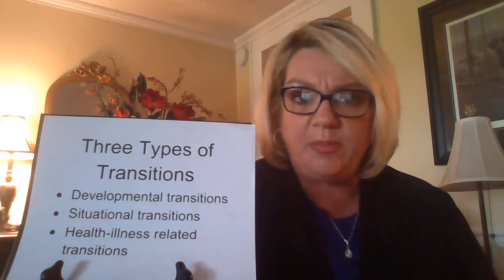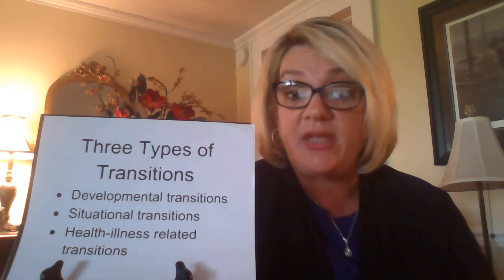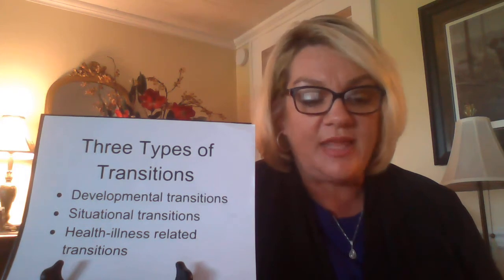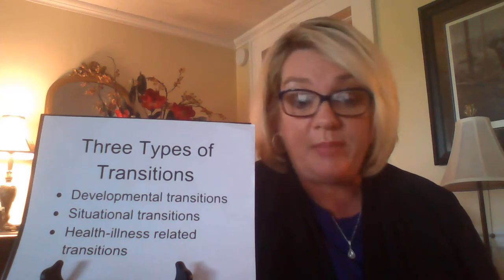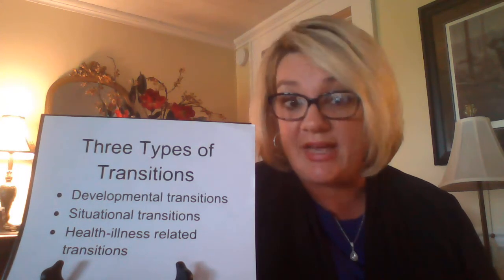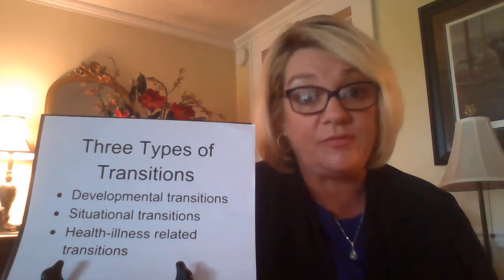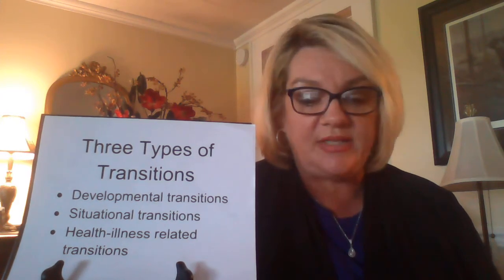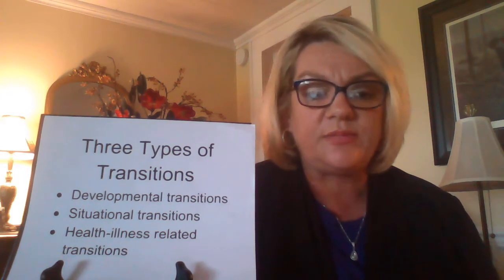Summer 2017 NUR 630 Nannette Newcomb - UMO MSN Student Week 5 Teaching Video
Summer 2017 NUR 630 Nursing Education Clinical Assignment (Video)

The MSN students had to choose one of the nursing theorists, and create a short 5-minute lecture video explaining who they are, what nursing theory principle they are using for this exercise, a brief explanation of the nursing theory, and then give an example of how to apply the nursing theory to their clinical practice for our RN to BSN students (as their audience).